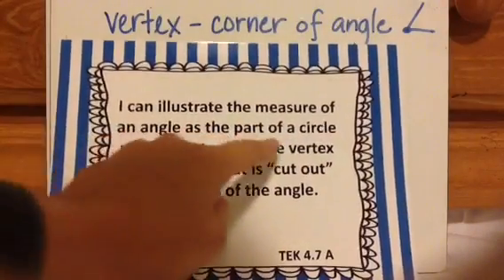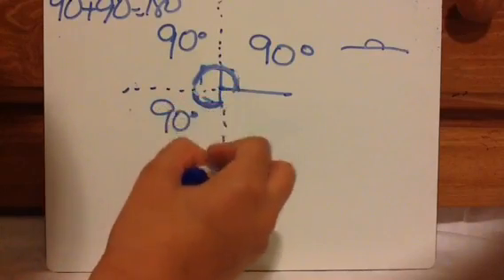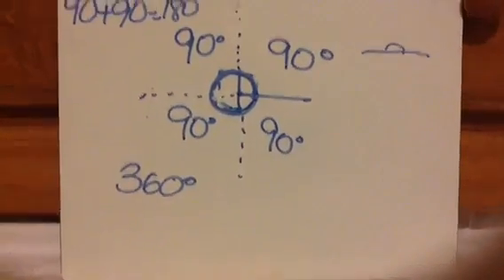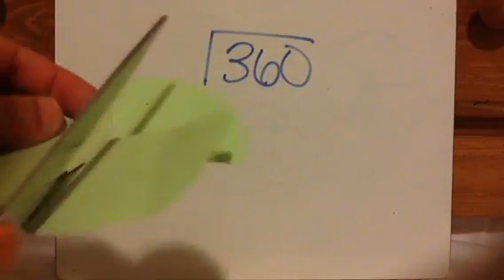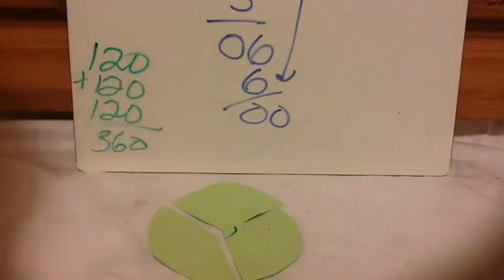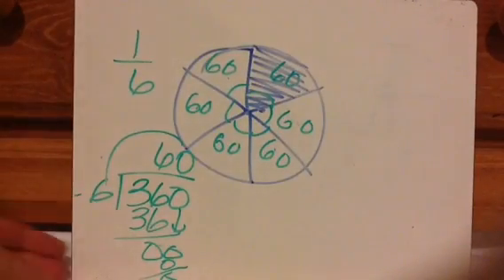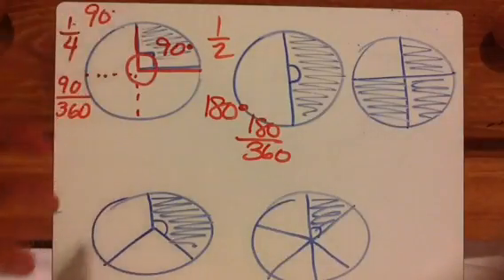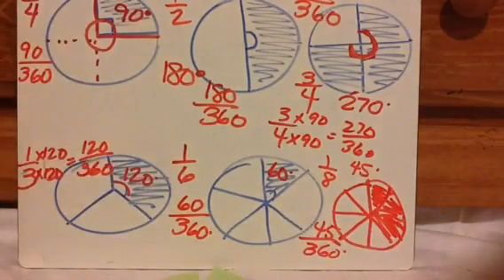TEK 4.7 A & TEK 4.7 B: Illustrate Measure Angle Cut Out of Circle